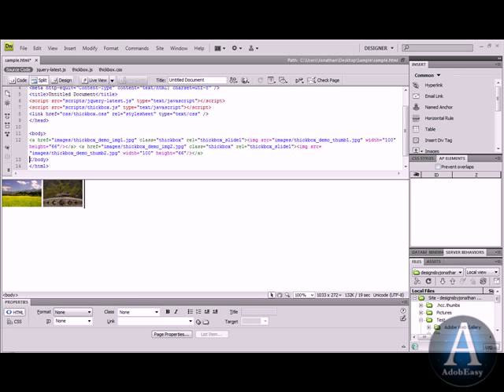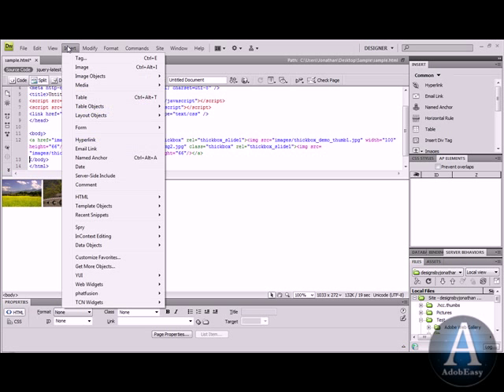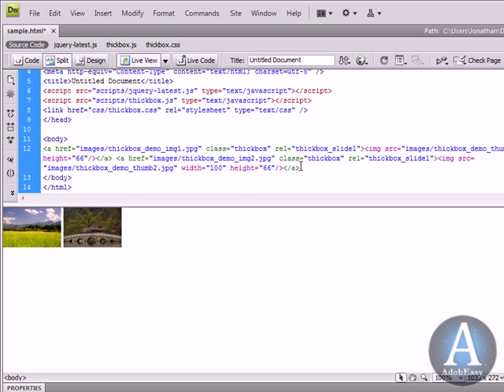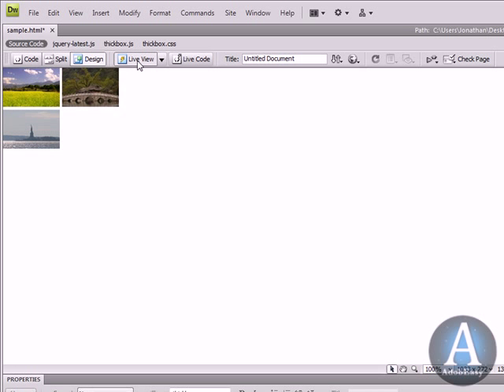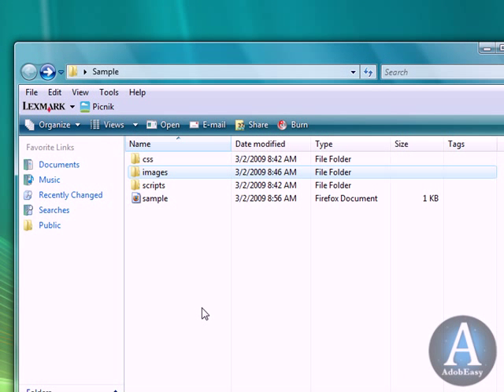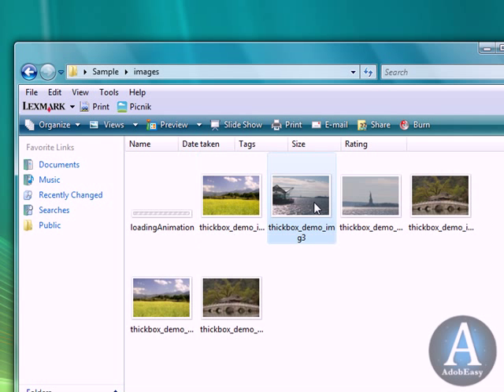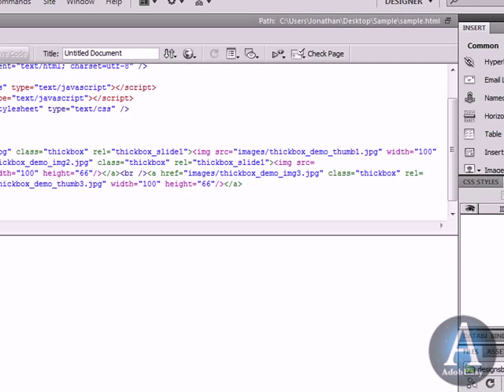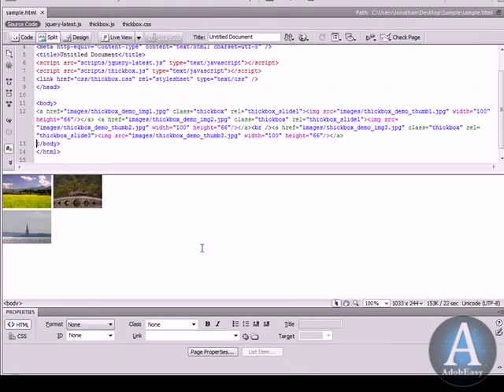Creating A Cool Picture Gallery In Dreamweaver CS4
A very simple way to create a pretty cool picture gallery using the  Adobe Extension Manager with Dreamweaver CS4.